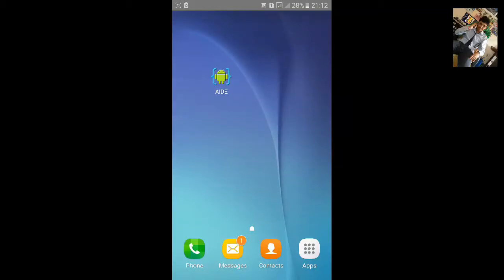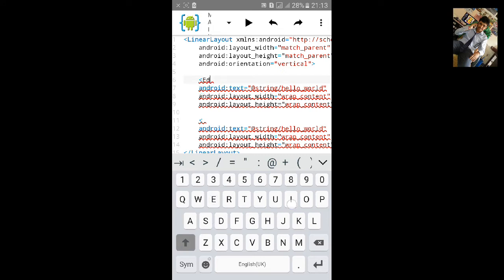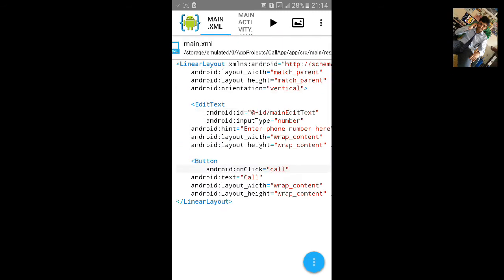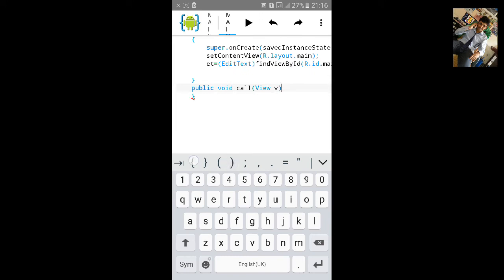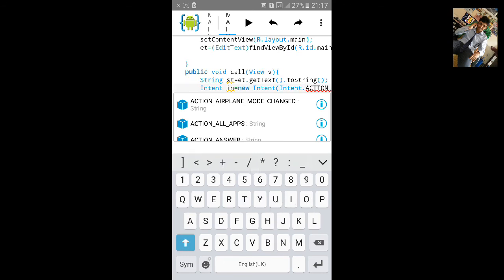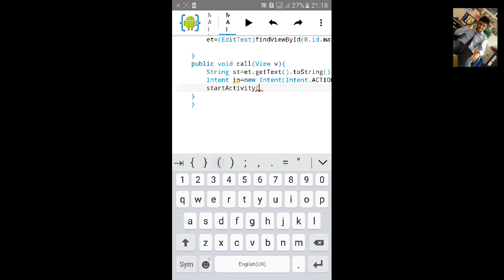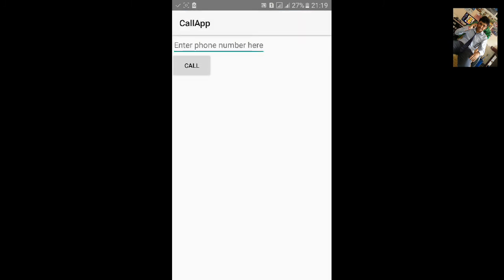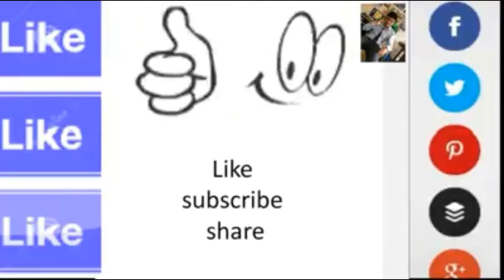AIDE Tutorial - 58.1 Call App with EditText